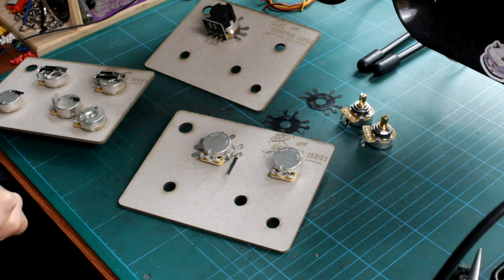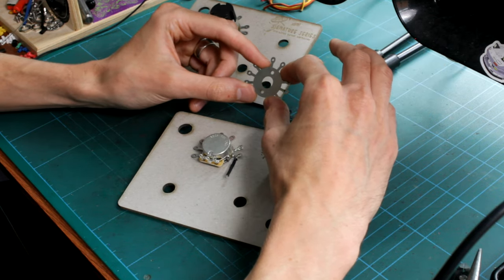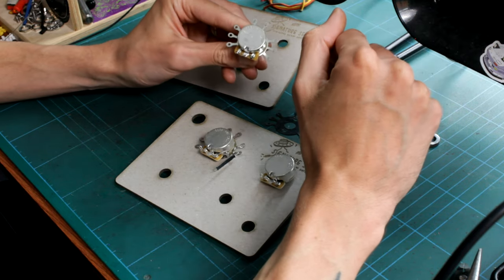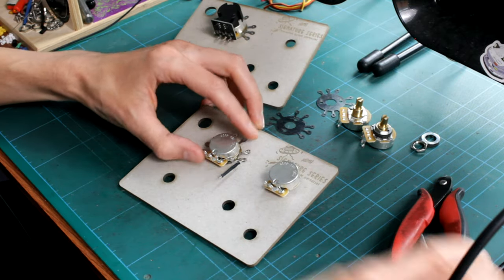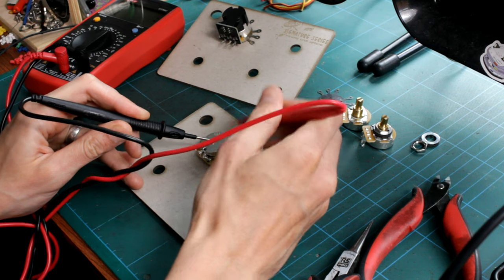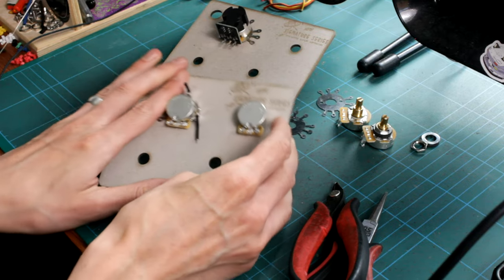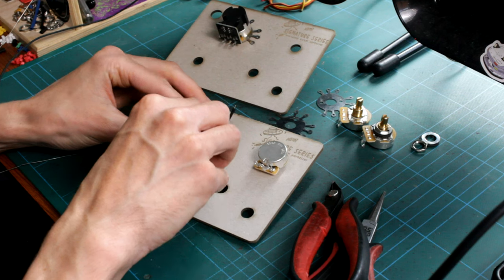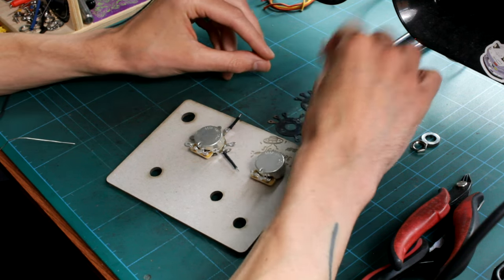The Swannell Guitars GROUND BUG - A helpful pot ground wire solution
In this nice and simple video I talk about the Ground Bug by Swannell Guitars.

From the mind of UK based luthier, Jamie Swannell comes a really simple but genius helping hand for guitar wiring, the Ground Bug! This solder lug washer has some very handy uses indeed, from neatening up your wiring installs, to making ground connections easier and any future changes/mods/maintenance much easier too. So what is it?

This is a simple washer design that fits underneath your pots and has extended lugs so that you can easily solder ground wires to. This is very useful for those that perhaps really struggle with making or consistently making ground wire solder connections to pot casings, drastically reducing the risk of damaging a pot from excessive heat for example. As with the Ground Bug installed, you simply solder your ground wires to any of the 8 lugs available.
You don't even need to solder the ground bug to the pot casing either, with it being used as a washer directly against the pot casing you will achieve ground continuity furthering it's ease of install. No more messy blobs of solder on the back of your pot casing, great for those that like neat looking installs. But neatness isn't just a visual thing, it also really helps for any maintenance in the future too, with each ground wire having it's own ground lug it makes replacing pickups, or even your pot a much easier process.

For more information regarding the Ground Bug, or to order some for your own project please check out

Many thanks!